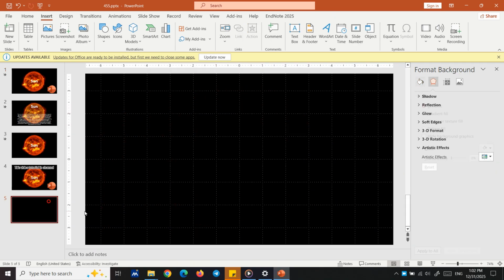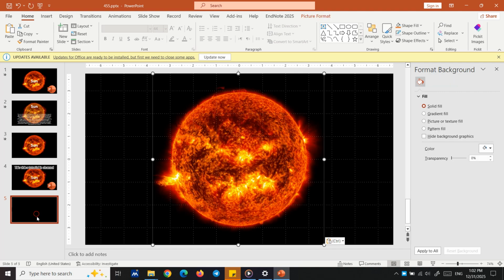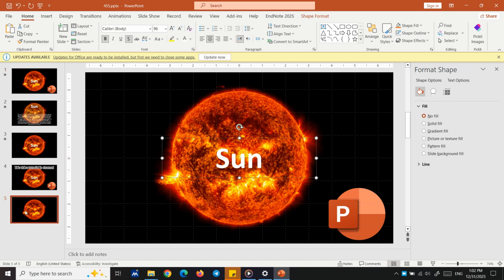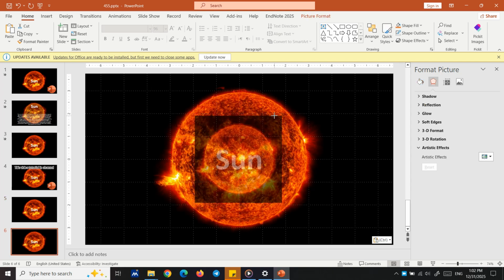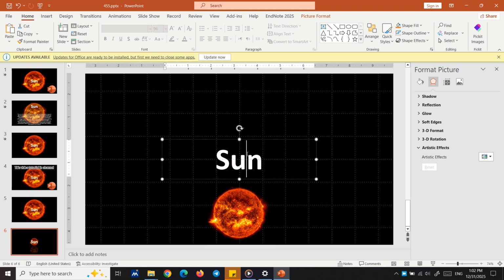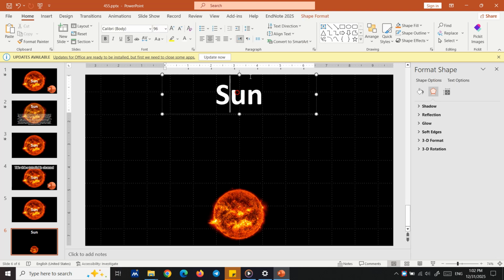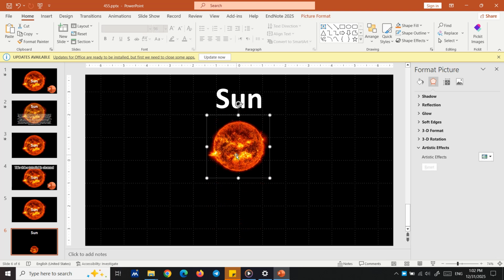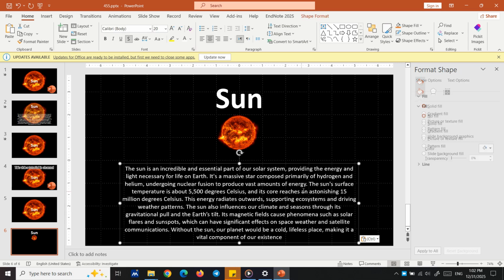How to Create Power Point Presentation Template tutorial about sun present template 324